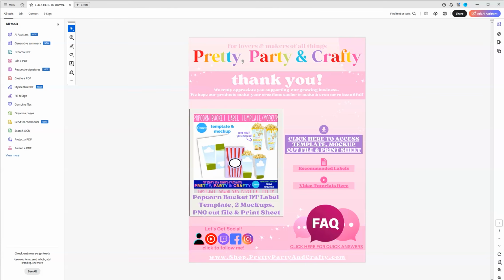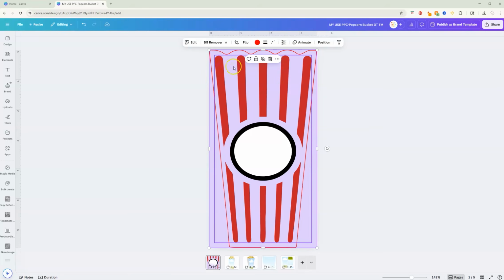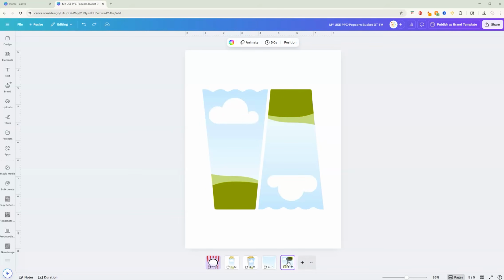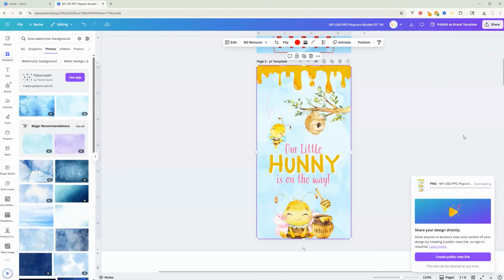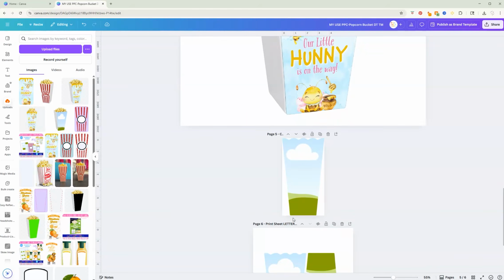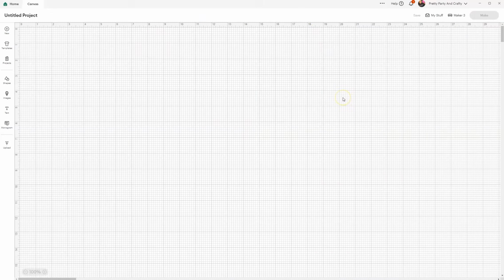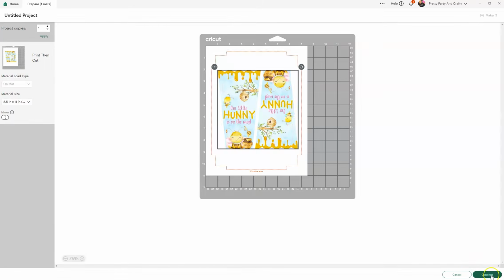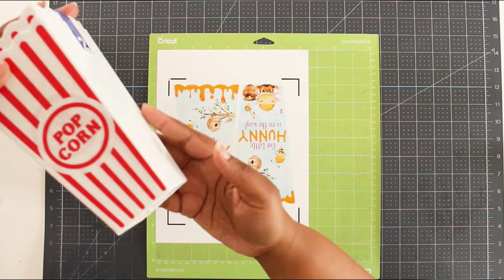How To Make Cute Popcorn Bucket Labels With Canva!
Want to add a personal touch to your crafts, parties, or gifts? Learn how to use our popcorn bucket printable template and mockup for Dollar Tree popcorn buckets to make custom labels! In this step-by-step Canva tutorial, I'll show you how to use this Canva template and print sheet for designing and printing, and how to cut using Cricut Design Space.

⭐⭐JOIN MY PARTY PRINTABLES MEMBERSHIP FOR CANVA⭐⭐
Get access to 60+ templates and mockups, predesigned bundles, mini Canva workshops, business resources, and new content added each month! HURRY and lock in the price before it goes up.

⭐⭐SUPPLIES USED⭐⭐
Popcorn Bucket Template/Mockup-